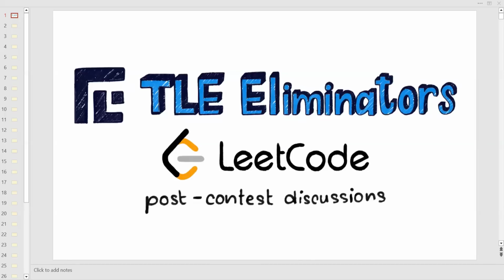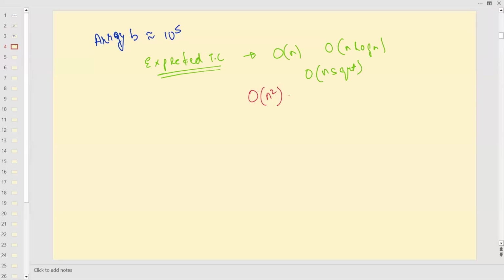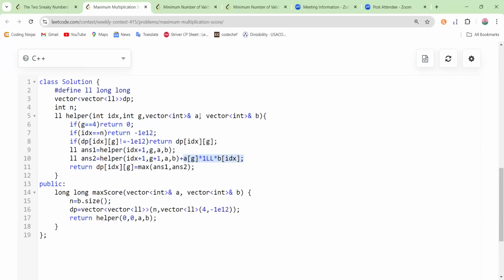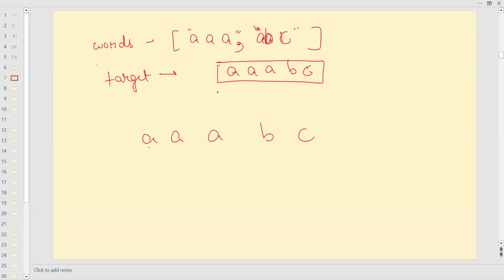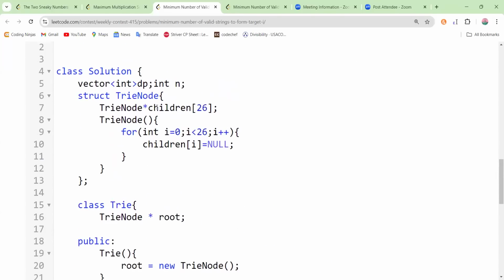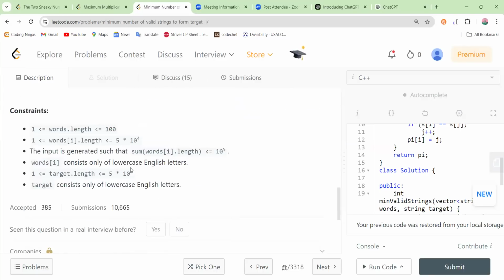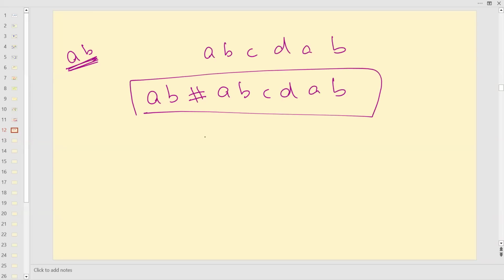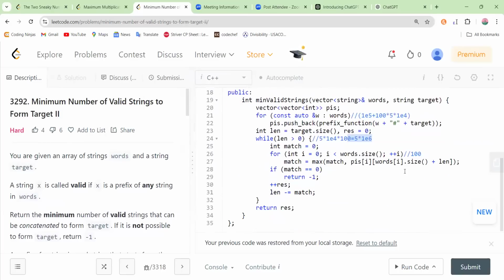Leetcode Weekly Contest 415 | Video Solutions - A to D | by Harsh Gupta | TLE Eliminators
Timestamps:-
0:00 Problem A
3:20 Problem B
15:10 Problem C
33:32 Problem D